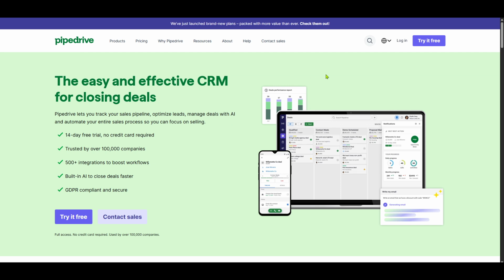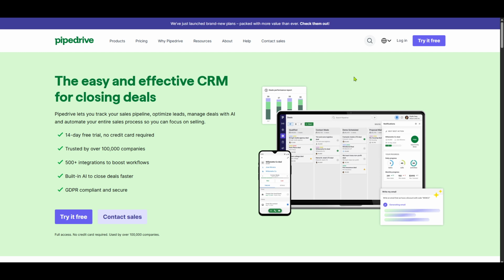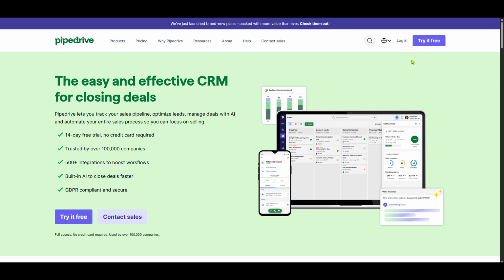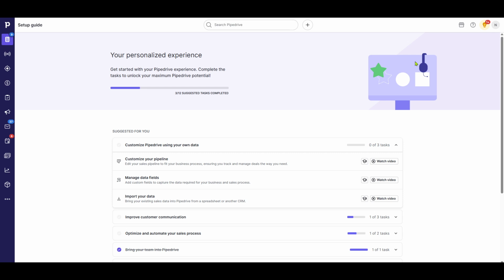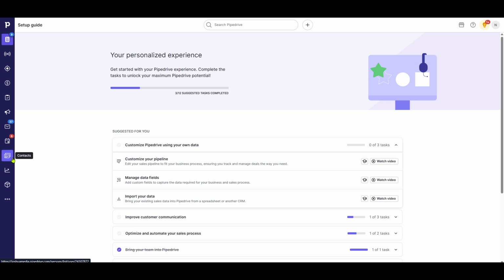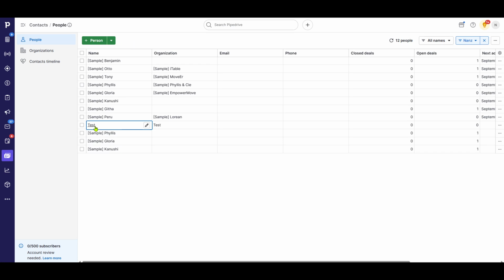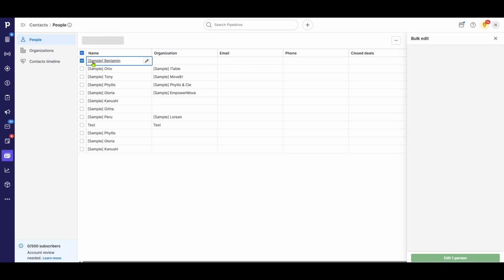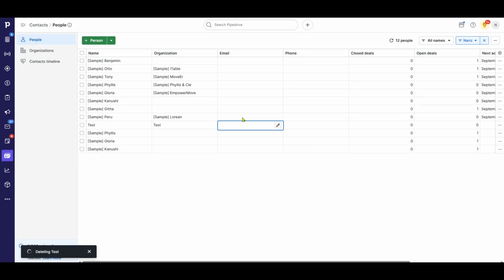How To Delete Contact In Pipedrive [2025 Guide]